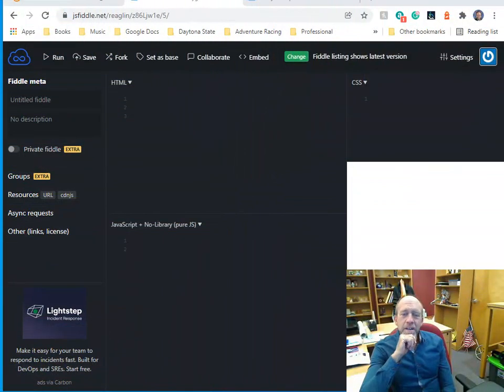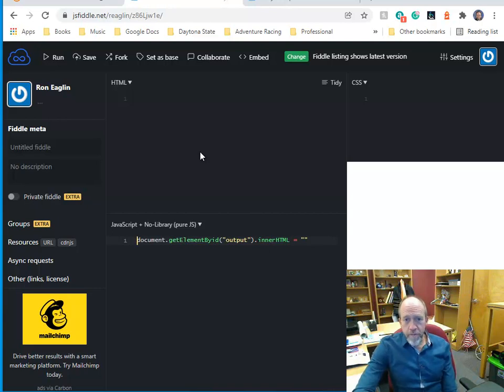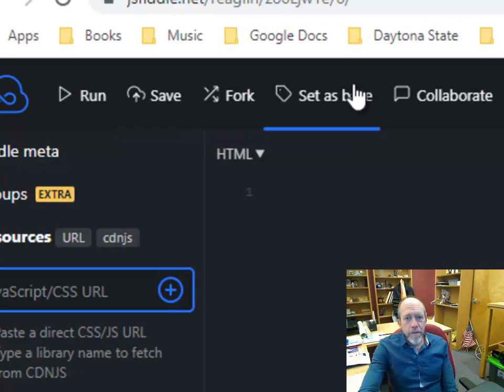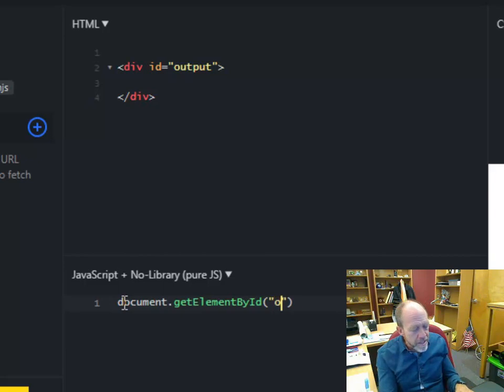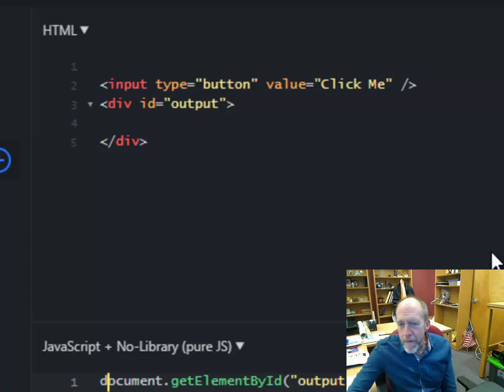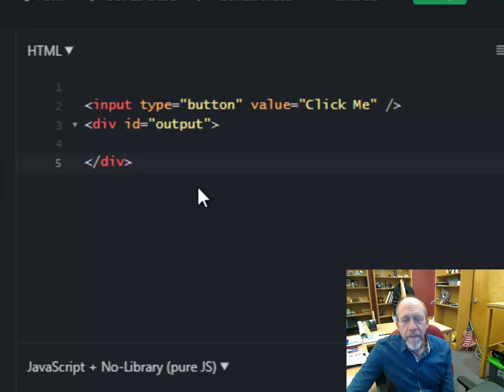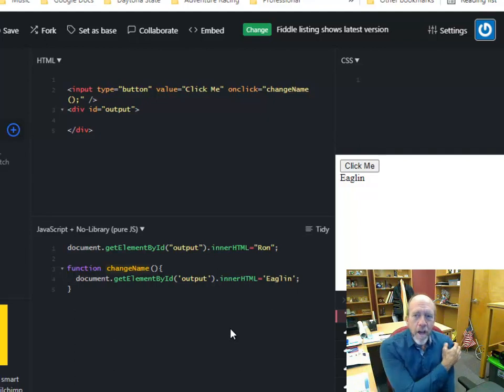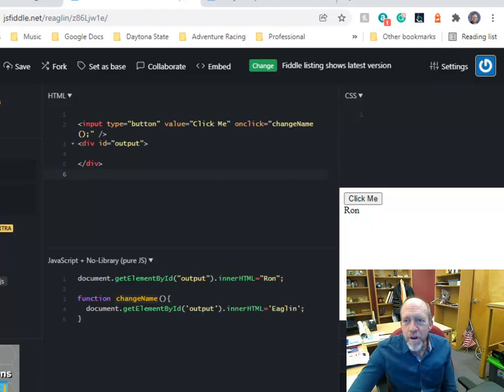A Short Primer on JS Fiddle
This covers the basics of getting started using JS FIddle.